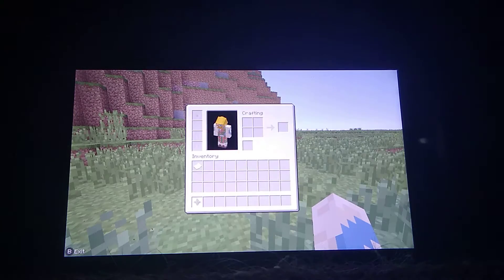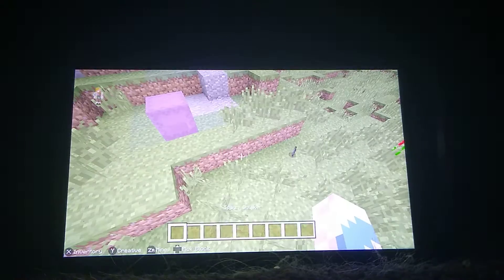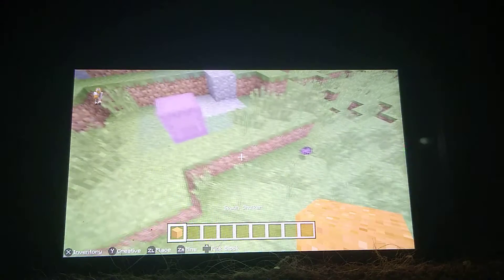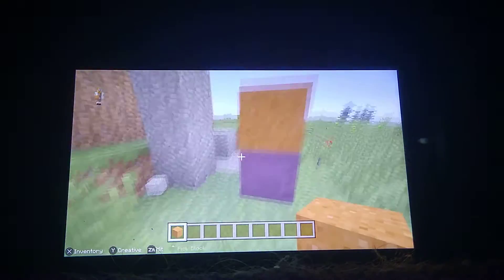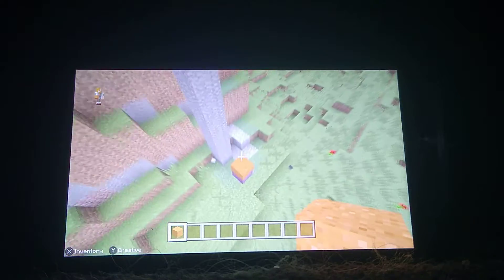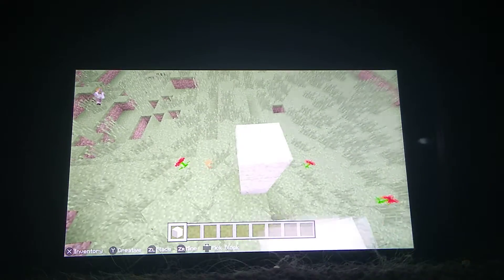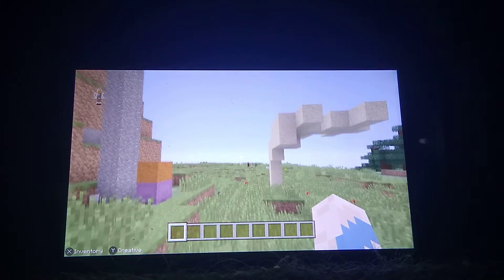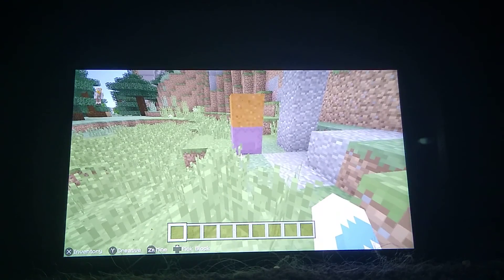Disabling falling blocks with shulkers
Only for console edition but bedrock will still let you make a camo shulkers but it wont effect gravity